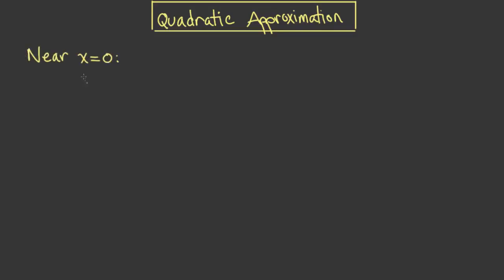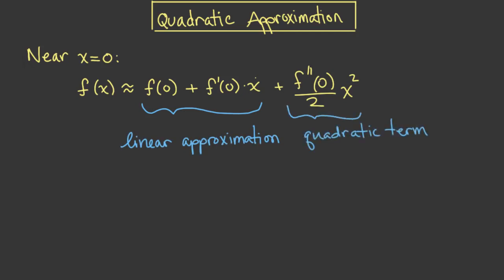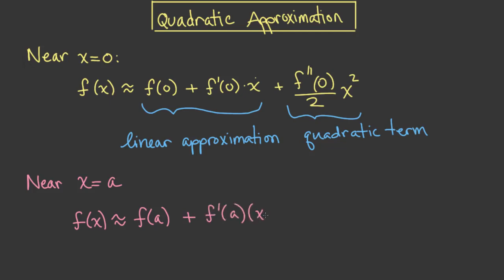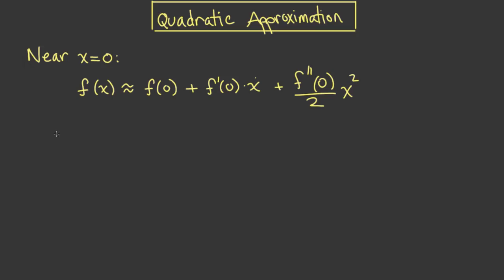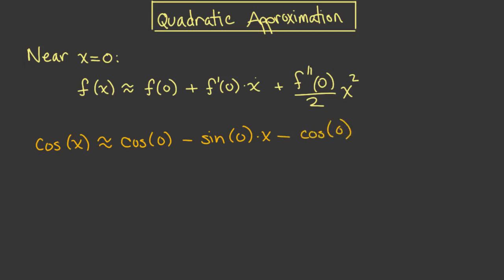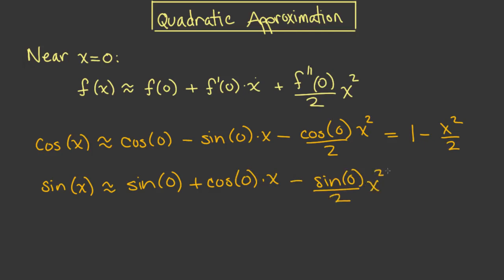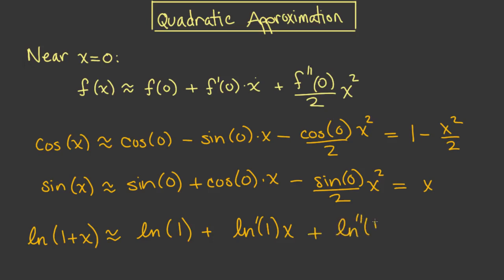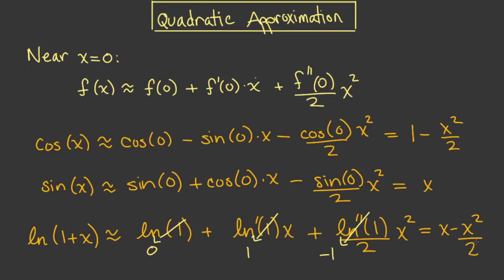MITx 18.01.1x: U3S2V06 Apwoksimasyon kwadratik pwòch 0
MITx18011 U3S2V06 Quadratic approximations near 0